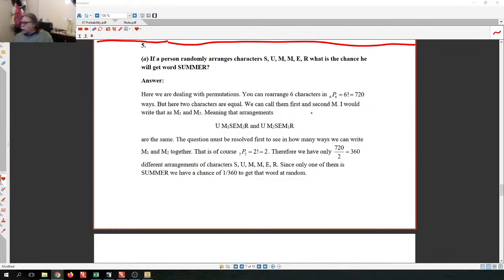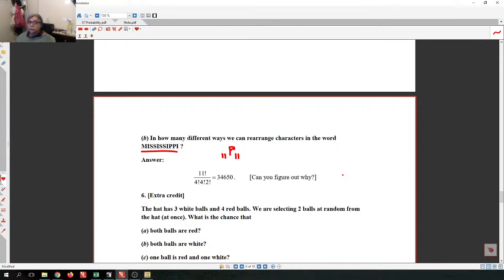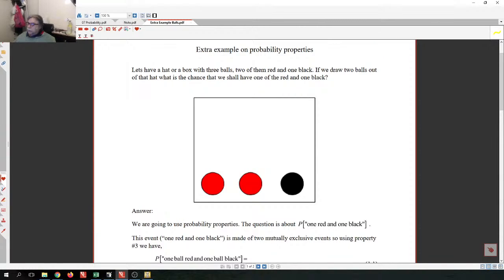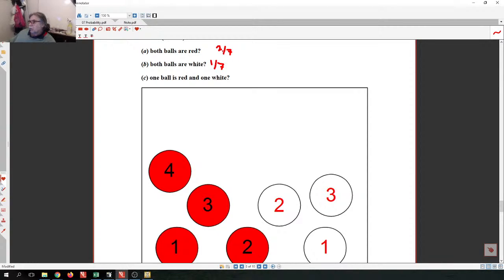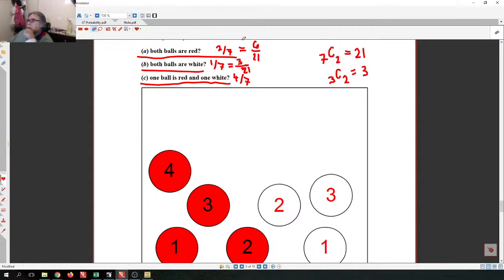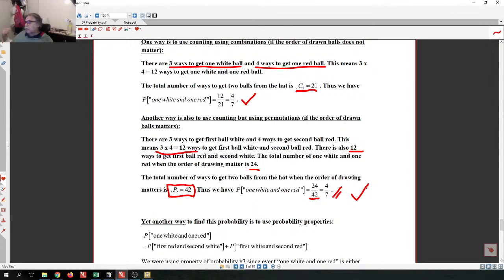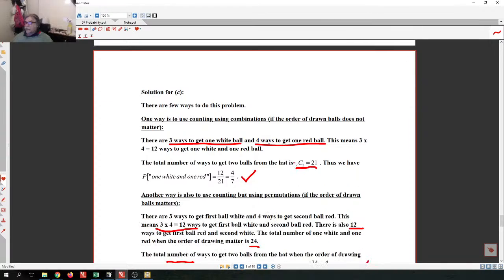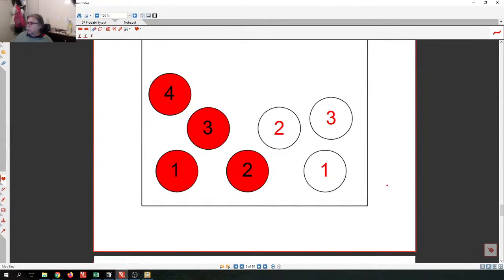08 Finite Combinatorics, part III